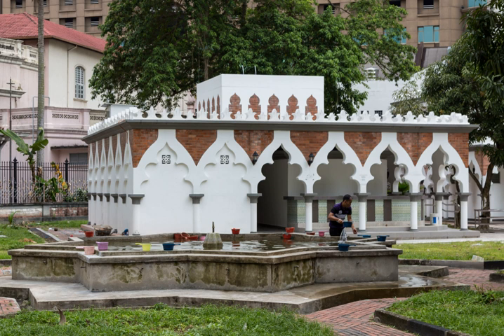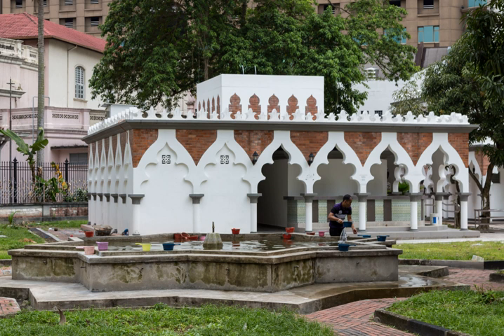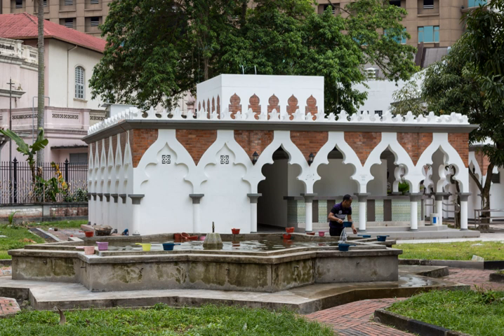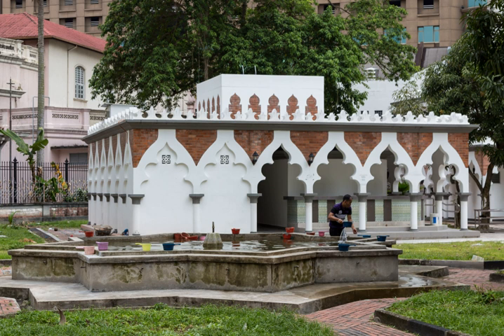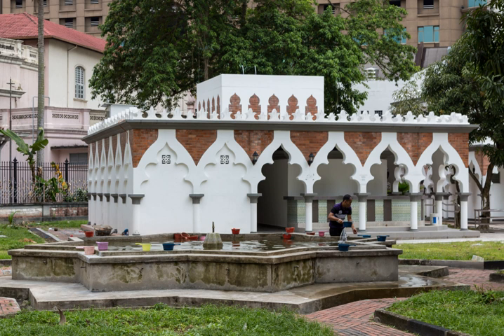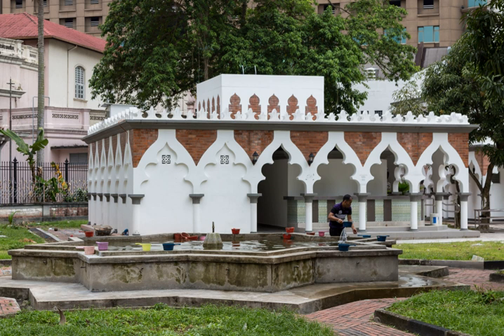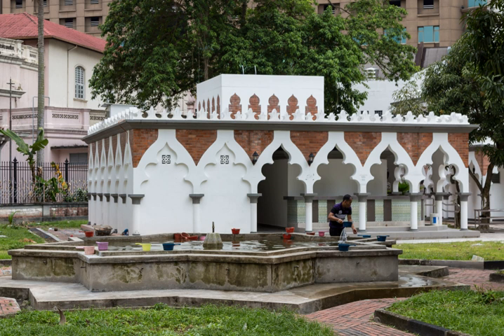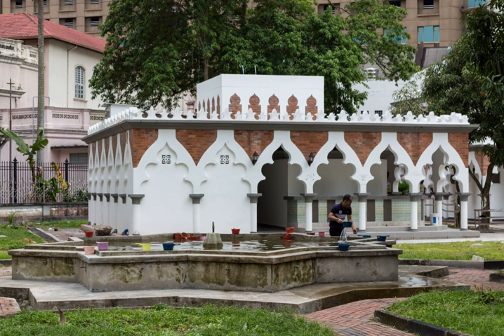Ghusl | Wikipedia audio article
00:01:02 1 Types of ighusl/i by purpose
00:02:01 2 Water requirements
00:02:38 3 The acts of ghusl
00:03:52 3.1 Farā'id of Ghusl (Hanafi Guidelines)
00:04:23 3.2 Sunnah of Ghusl
00:05:10 4 Sunni school of thought
00:07:31 5 Shia school of thought
00:07:51 5.1 iGhusl/i tartibi
00:08:44 5.2 iGhusl/i irtimasi
00:09:29 5.3 Recommendable acts of ighusl/i
00:10:40 6 See also

- Socrates

SUMMARY
Ghusl (Arabic: غسل‎ Ġusl , IPA: [ˈɣʊsl]) is an Arabic term referring to the full-body ritual purification mandatory before the performance of various rituals and prayers, for any adult Muslim after having sexual intercourse, ejaculation or completion of the menstrual cycle, although wudu or just sleep, without either, are the lesser stages of purity that is acceptable.The washing is also recommended but not required (i.e. it is mustahabb) before Jumu'ah and Eid prayers, before entering the ihram in preparation for Hajj, after having lost consciousness and after formally converting. Shia Muslims also perform the ablution before Namaz-e-tawbah (Prayer of Repentance).
Ghusl is often translated as "full ablution", as opposed to the "partial ablution" of wudu وضوء that Muslims perform after lesser impurities such as urination, defecation, breaking wind, deep sleep, and light bleeding.
It is a ritual bath.